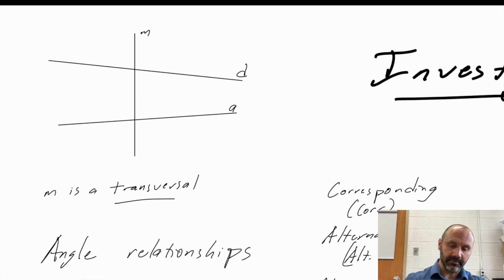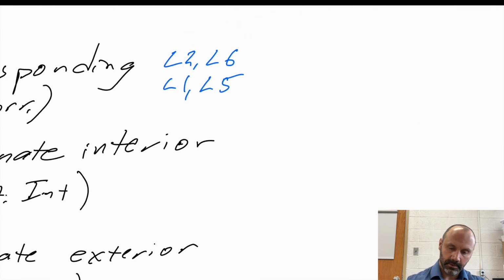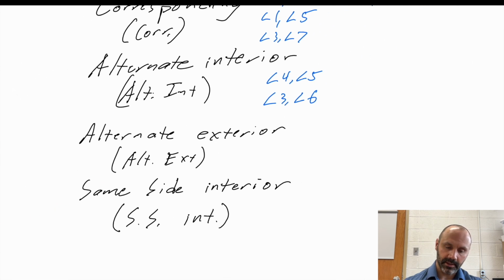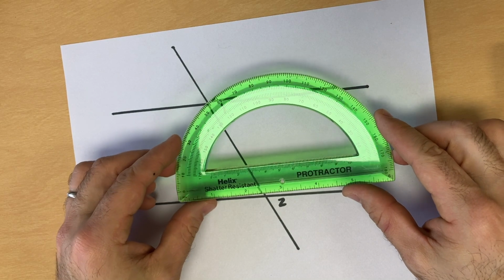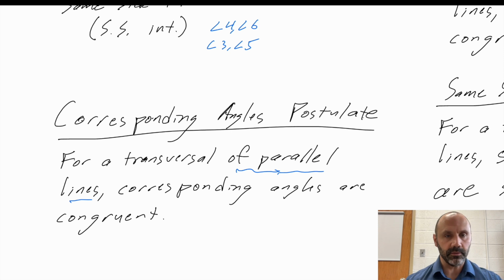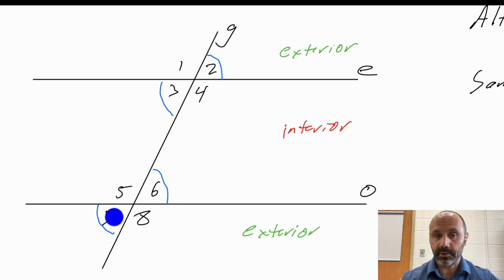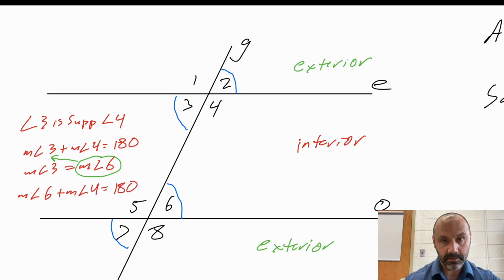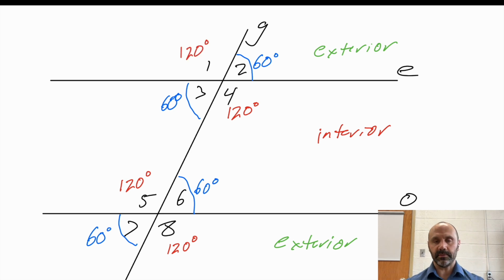Geometry Investigation 1 - Transversals and Parallel Lines - Saxon Investigation 1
This lesson, although it is called an investigation, is not optional. It covers some important ideas about transversals of parallel lines and angle relationships that we will be using a lot in Geometry. We discuss corresponding, alternate interior, alternate exterior and same-side interior angles and look into which of those are congruent with each other and which are supplementary.